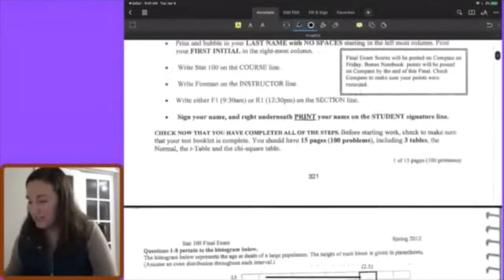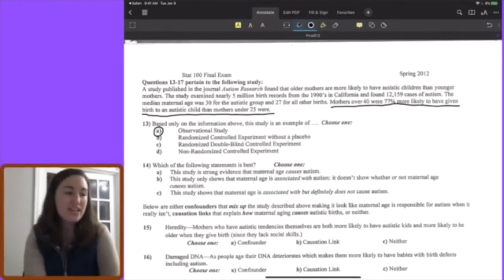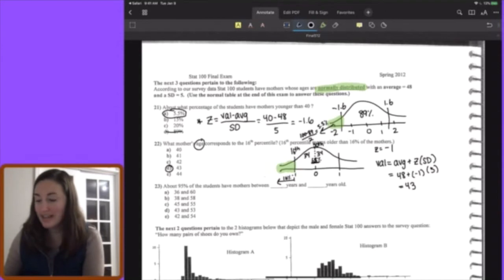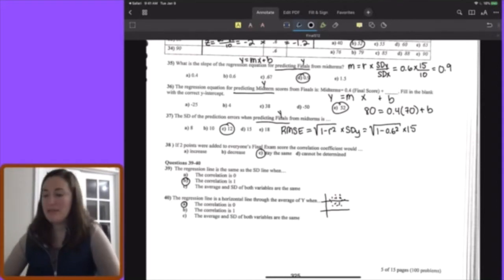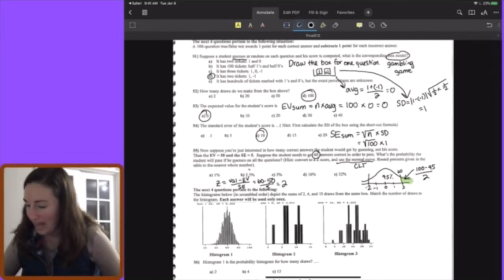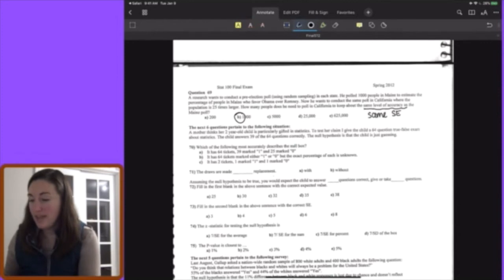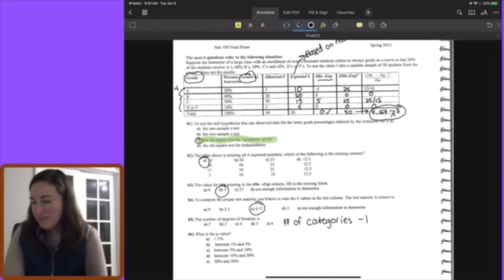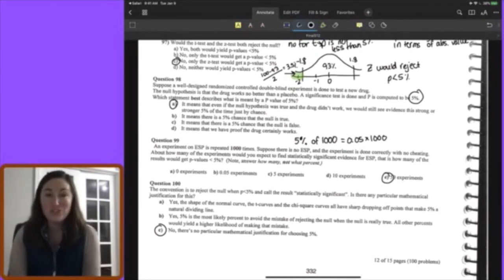Stat 100 Final Exam Twitch Review